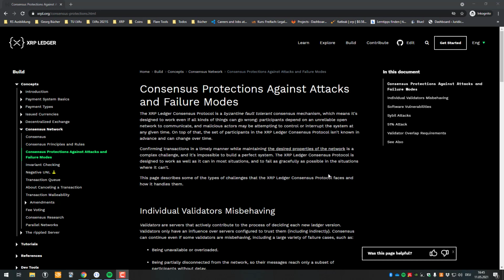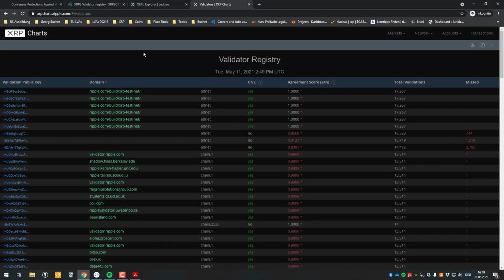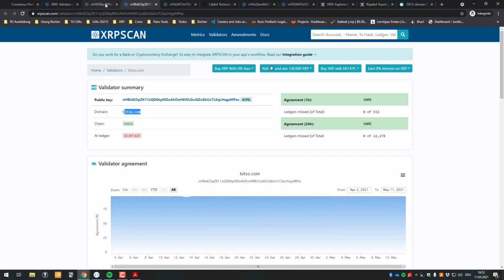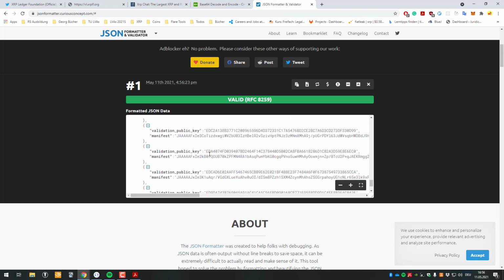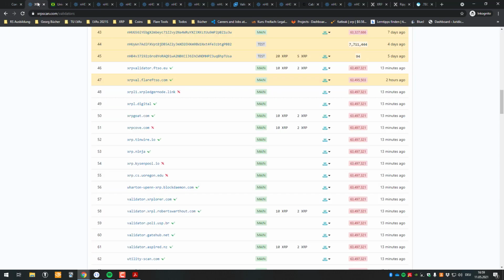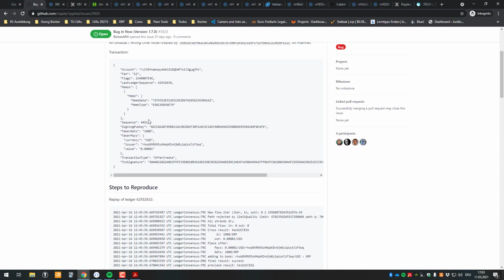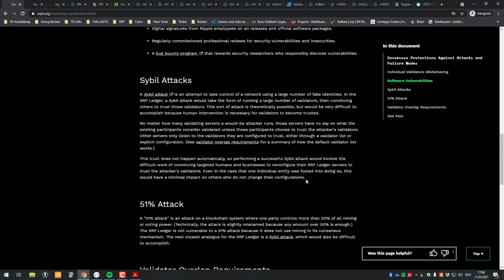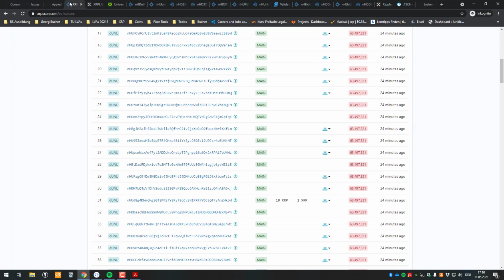4. Is the XRP Blockchain Network decentralized?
In this video, you can hear my take on the decentralization of the XRPL. Obviously, I am biased towards the XRPL. Yet I think that I am making a strong case.